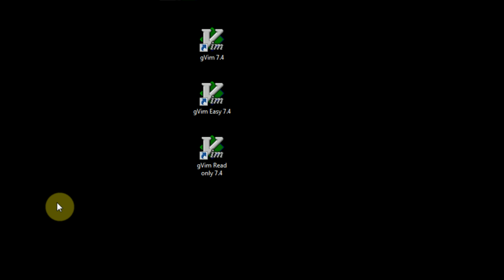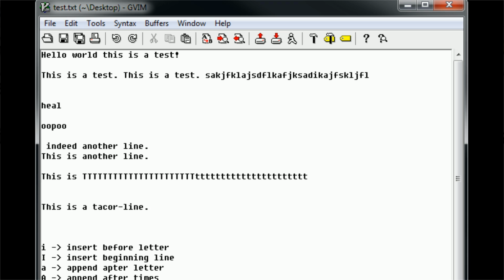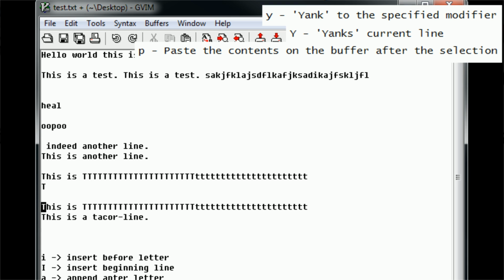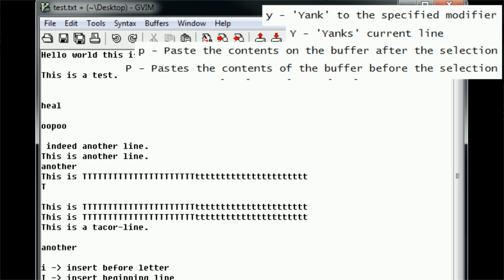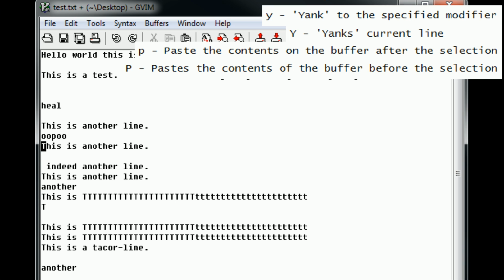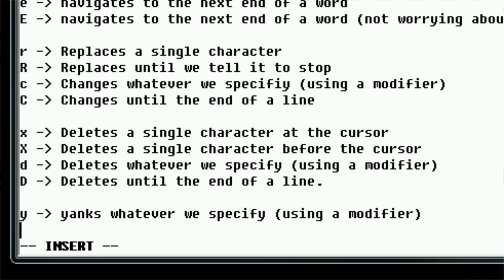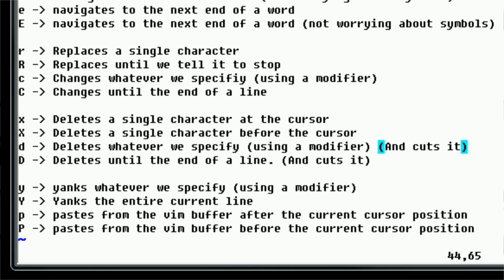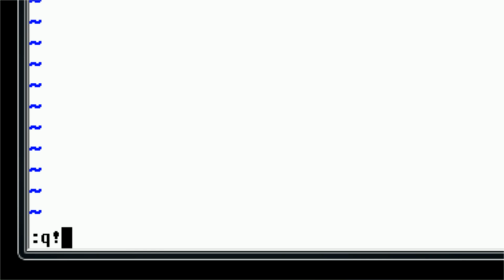Editing With vim 06 - Yanking, Cutting, and Pasting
There's one set of functions that is probably the most important to the process of editing text. That set is the set of functions that actually allows you to move existing text around. In vim, this functionality is stored in the yank, delete, and paste commands.

Here is what we've learned:
y - Yank what we specify
Y - Yank the current line
p - Paste after the cursor's position
P - Paste before the cursor's position
d - Delete what we specify (But also copy it - 'Cut')
D - Delete to the end of current line (But also copy it - 'Cut')